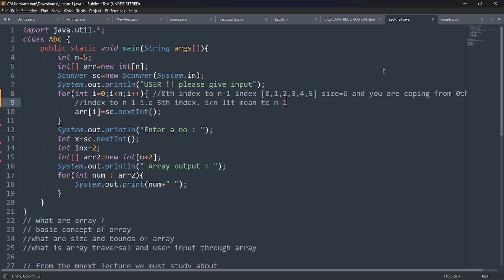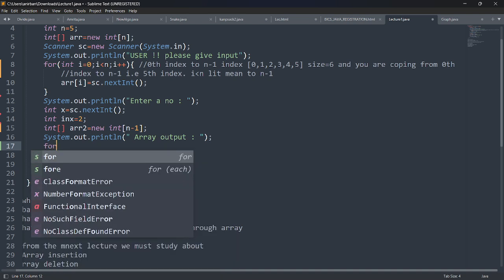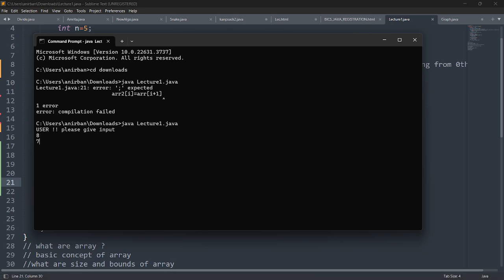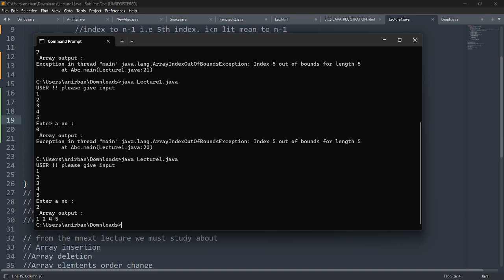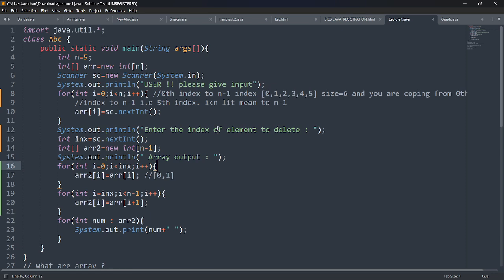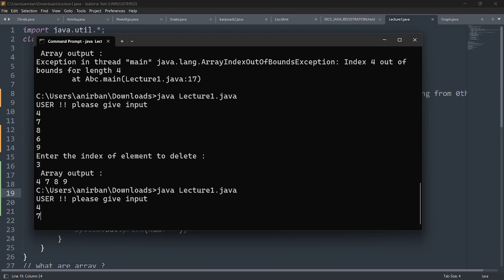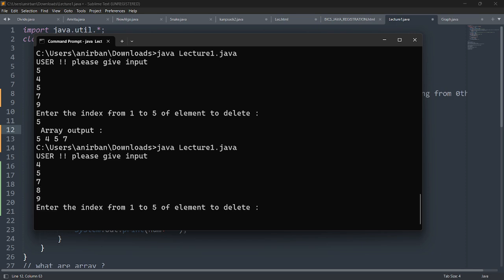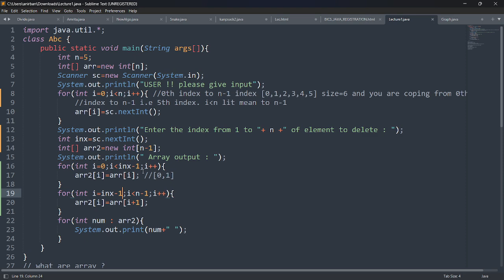DATA STRUCTURES | Deletion in Array | Anirban Sarkar | Lec:-1.2 | BITS